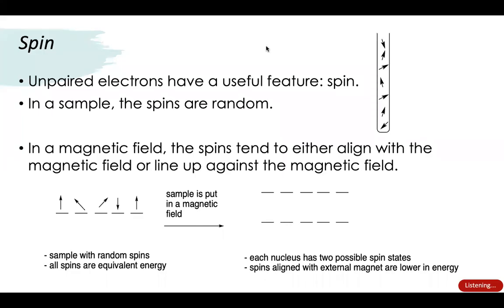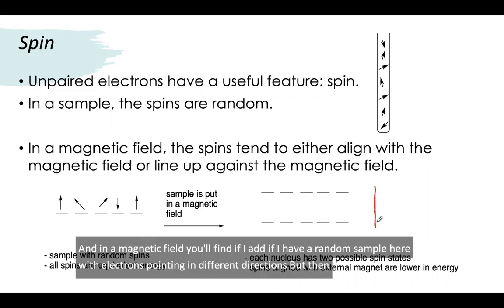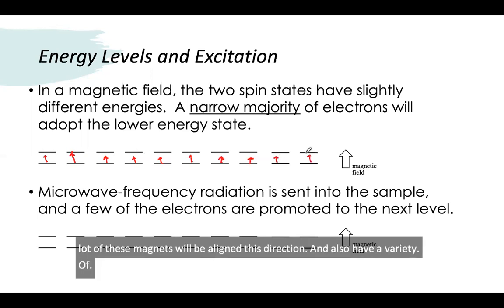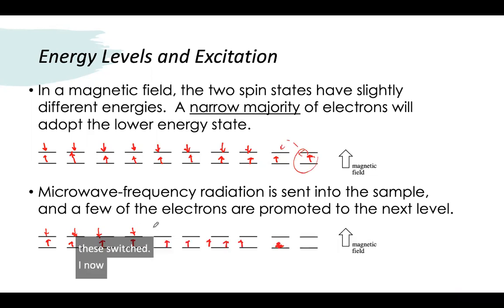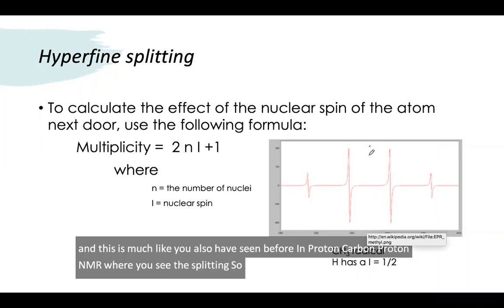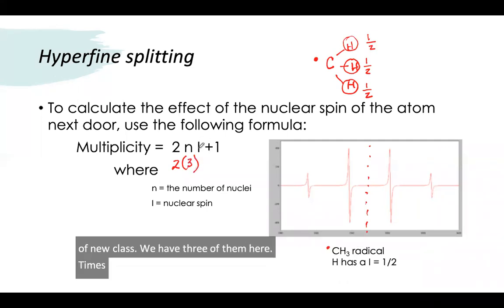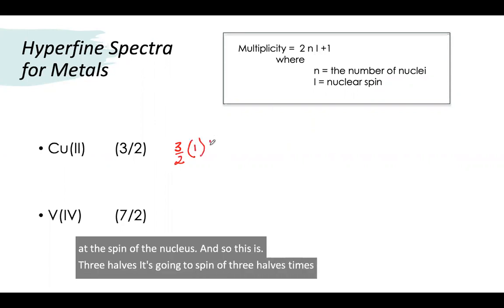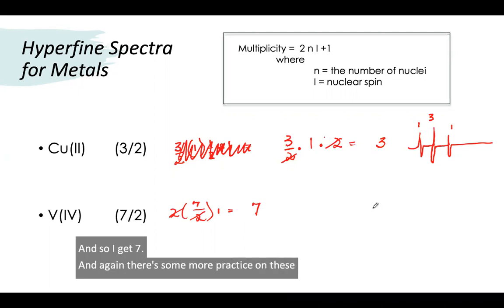Introduction to EPR